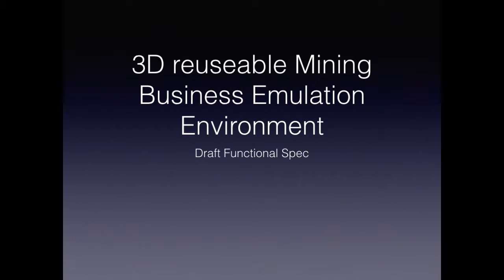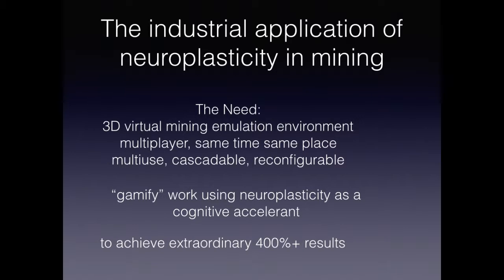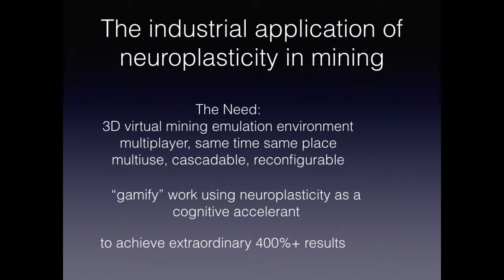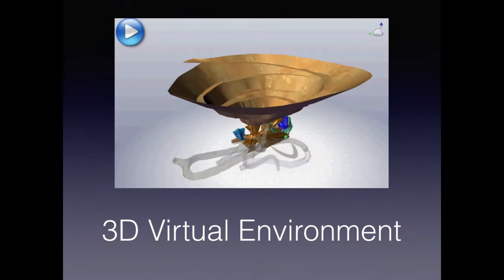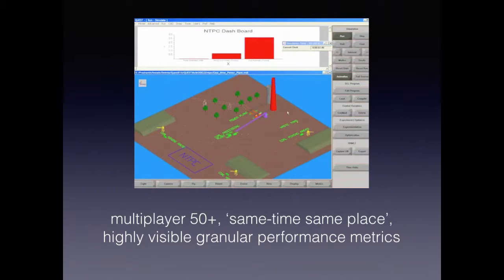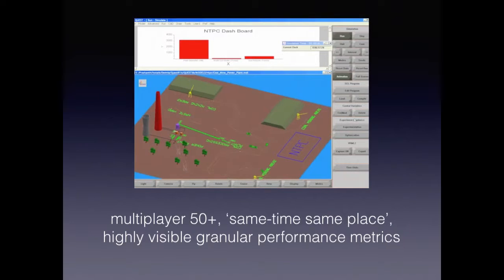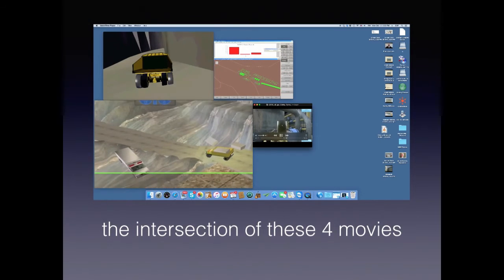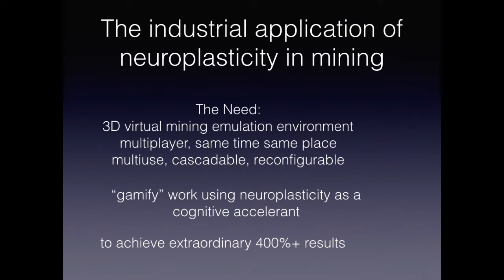website 3D mining software specification